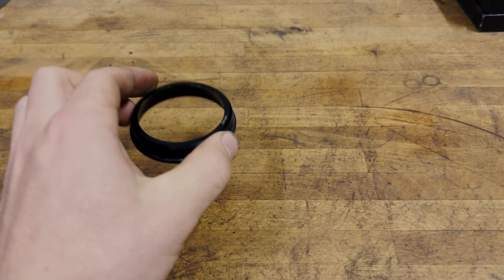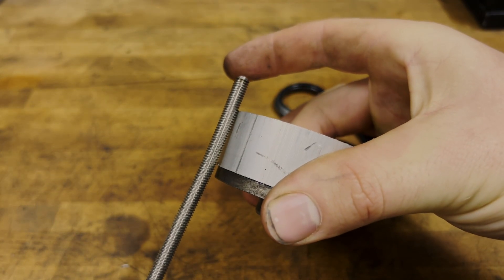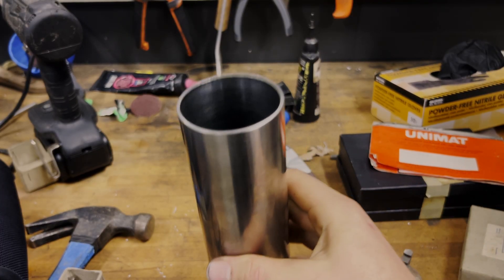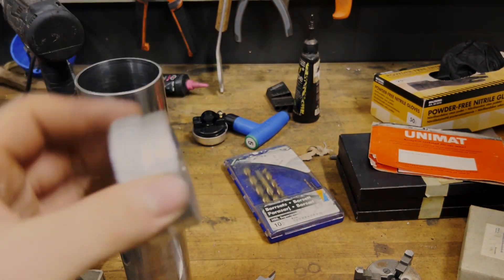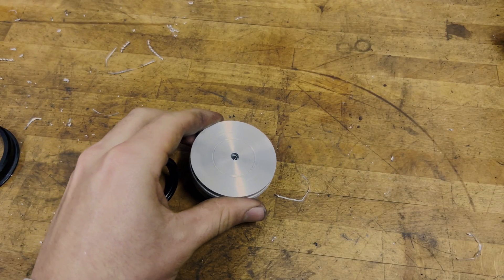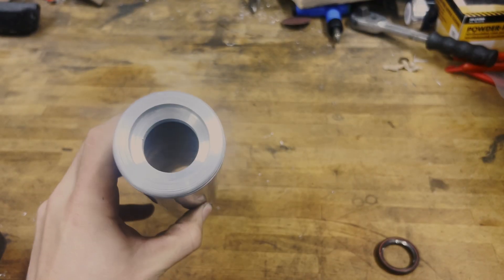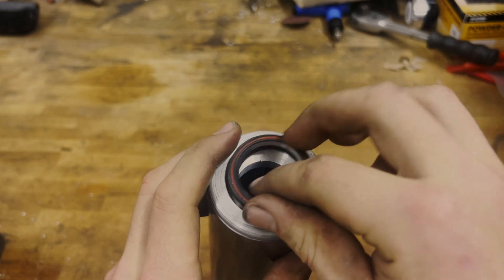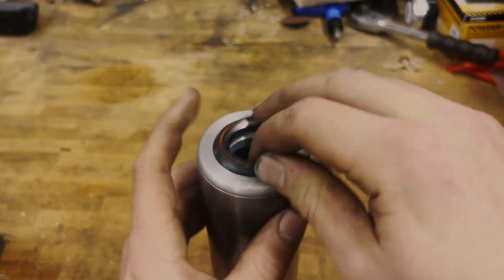How Hard is it to Make Your Own Custom MTB Headset Cups?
I tried making my own mtb headset cup out of aluminium without any prior lathing experience. This is a custom part i built for an upcoming custom steel bike build so lookout for that in the near future!